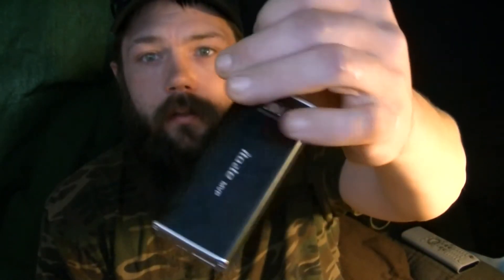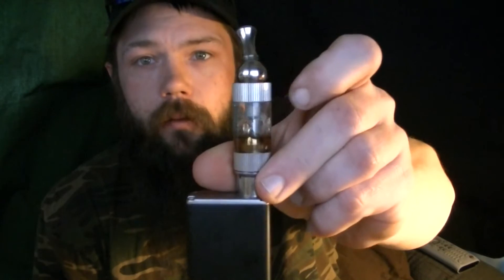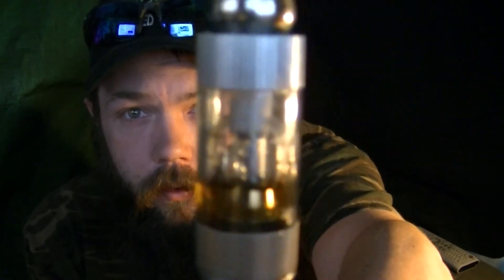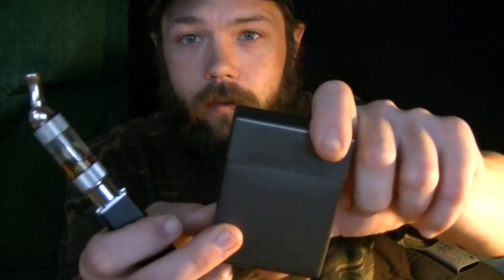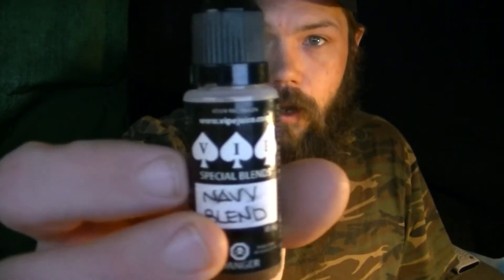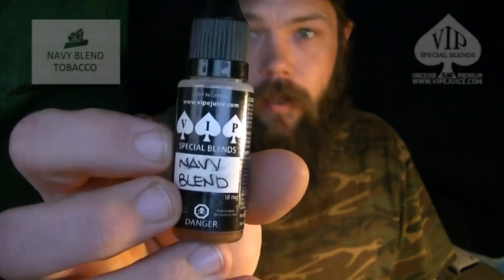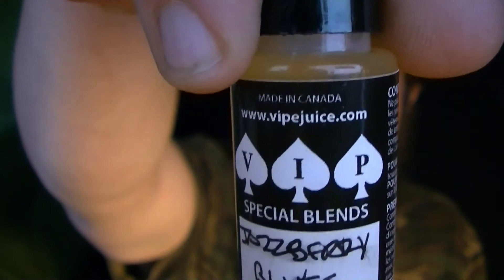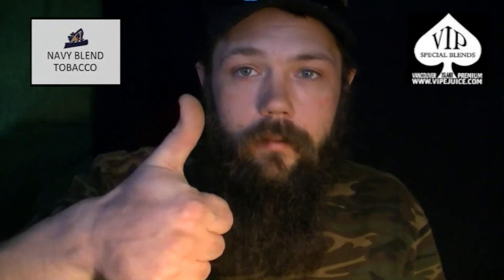Quit Smoking. VIP E-juice in the Innokin iclear 30 on the itaste MVP v2.0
I ordered the Innokin itaste MVP v 2.0 that came with the iclear30 Clearomizer.

I also ordered some juices from John check them out they are worth a hoot.

Join me and hang out with Big Joe in the KC wood shop..
Live feed from the shop soon!!!

I make and sell small custom pieces of all kinds, made from reclaimed lumber...
artist: Topher Mohr and Alex Elena
track: Golden Days

Email BigJoe From KC Here

If you have a product you would like shown by me to the world send it to me and I'll hook it up!

Thanks again for watching and Have a great day!